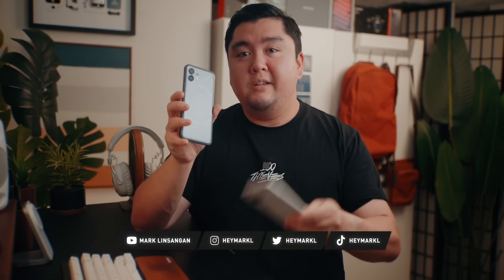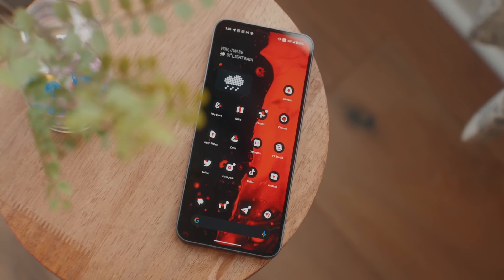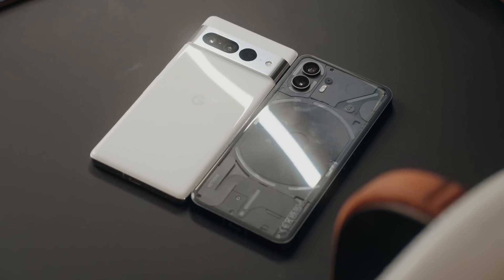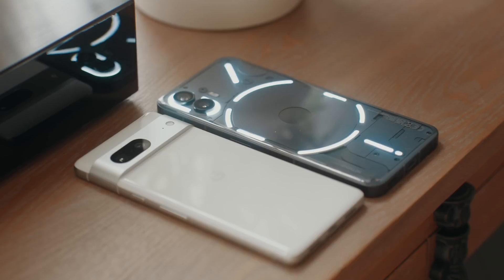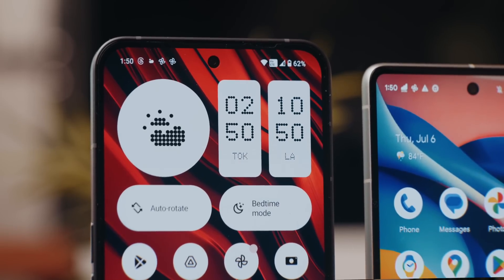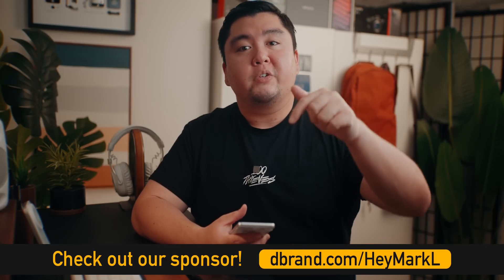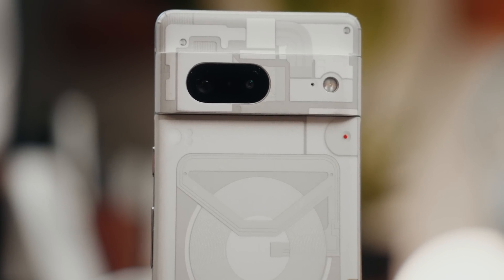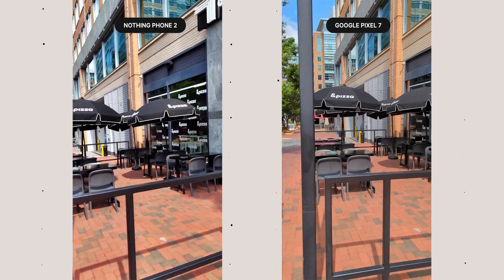Nothing Phone 2 vs Google Pixel 7: The Clear Winner!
I've had the Nothing Phone 2 for nearly an entire month and today we're comparing it to Google's Pixel 7. Why? Because at its price point, it's hard not to. From the software, down to the cameras, there's a lot of similarities. But there's also pros and cons between each device. Which one would you pick up? The Nothing Phone (2)? or do you like the Google Pixel 7 better?